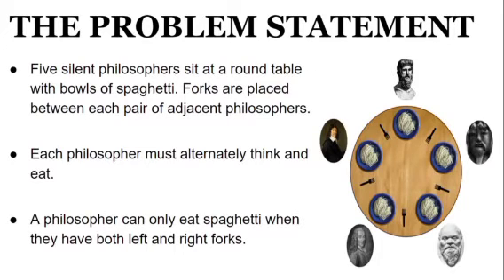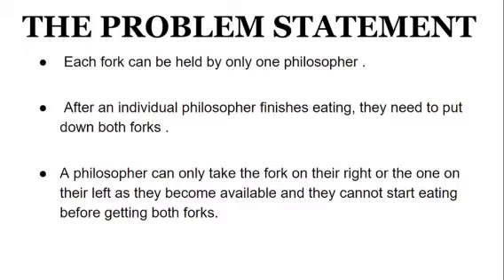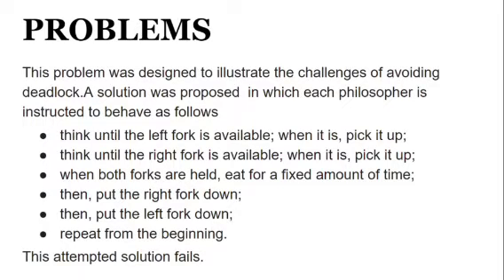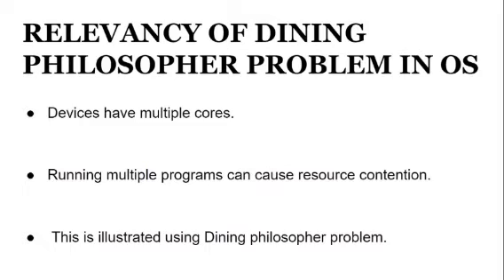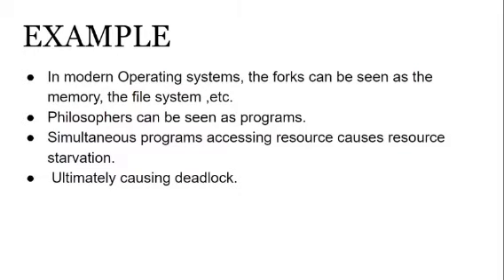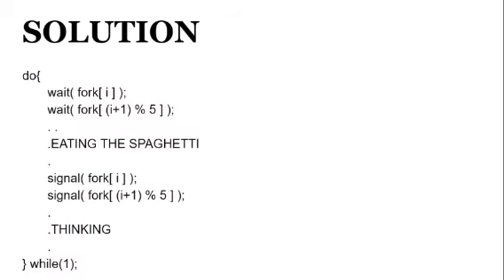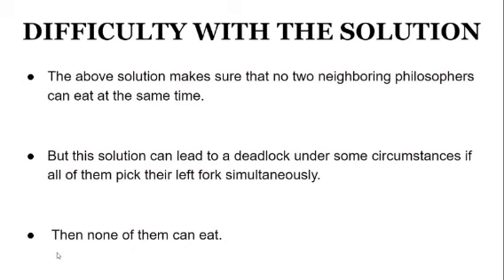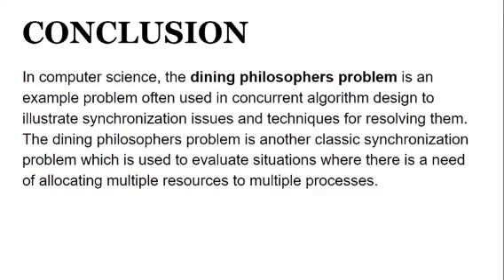Dinning Philosopher Problem